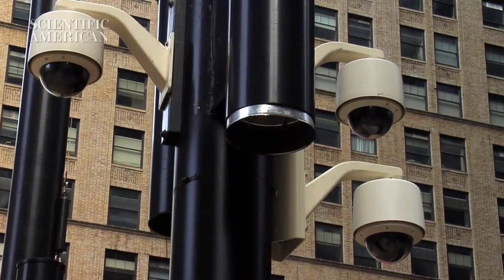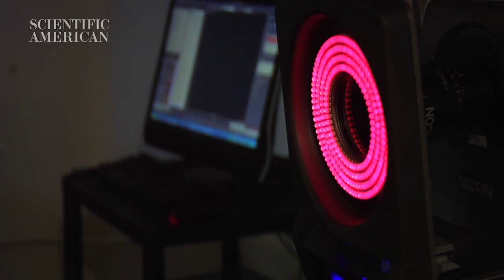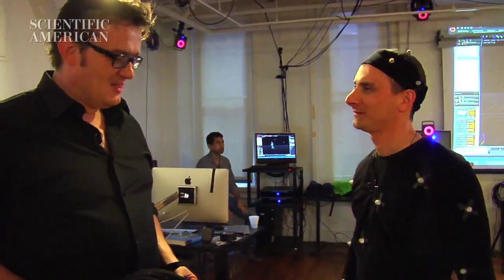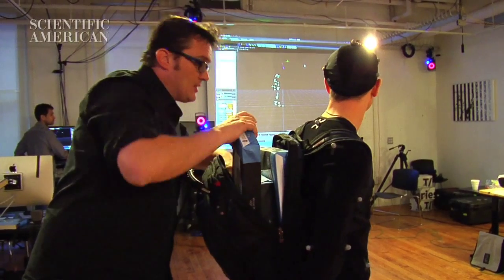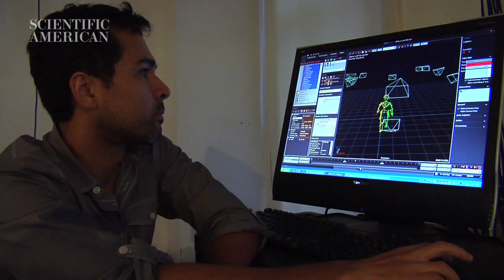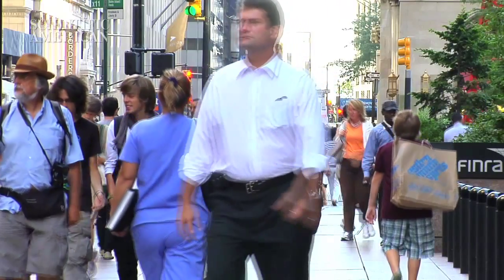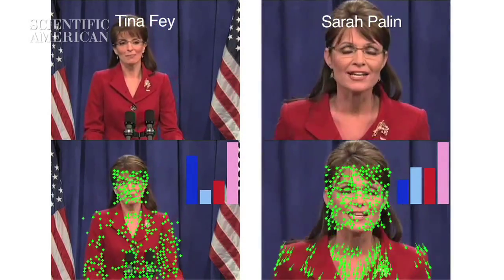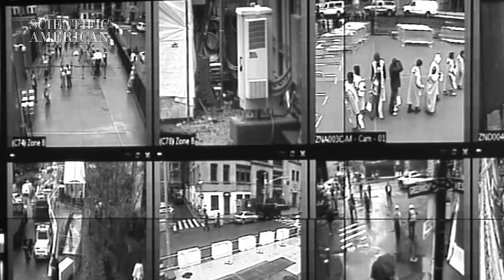New York City's Hidden Surveillance Network Part 3 - by Scientific American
What new technologies might be incorporated into New York City's surveillance network, the 'Ring of Steel'? Computer scientist Chris Bregler thinks that detecting motion signatures, our unique body movements, is the wave of the future.

This video was originally published to ScientificAmerican.com on September 27th, 2011.